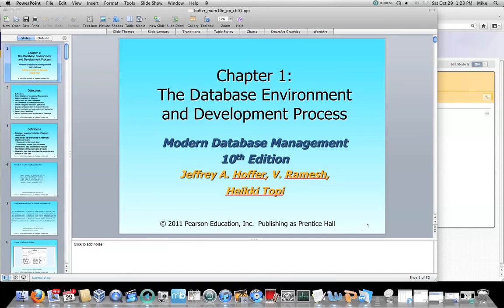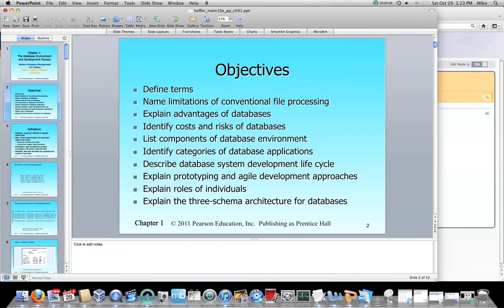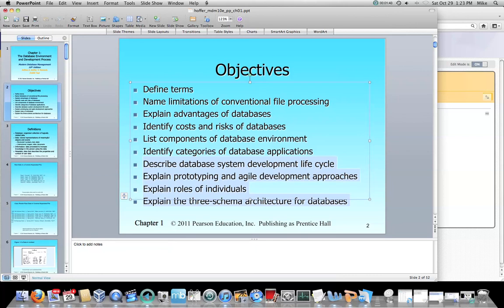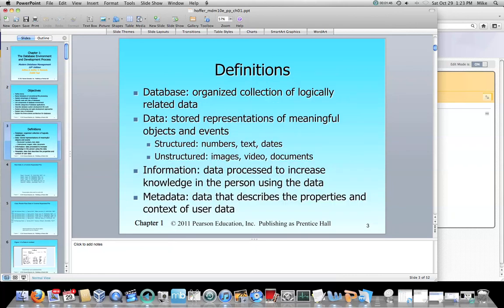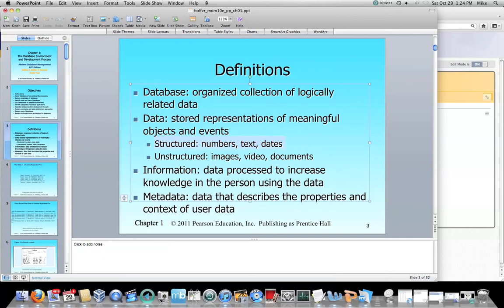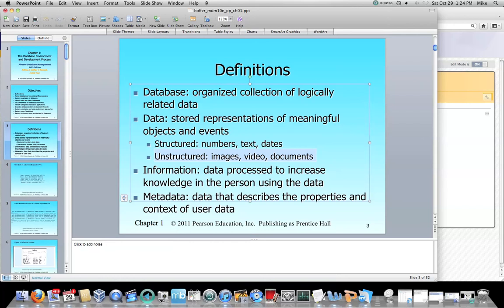Ch 1 Intro